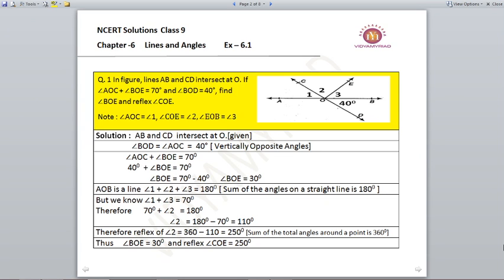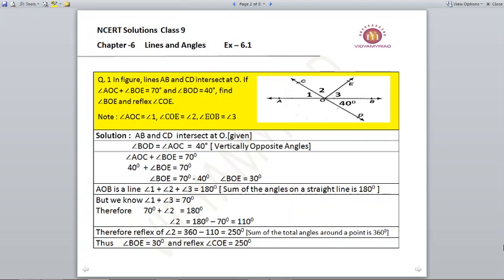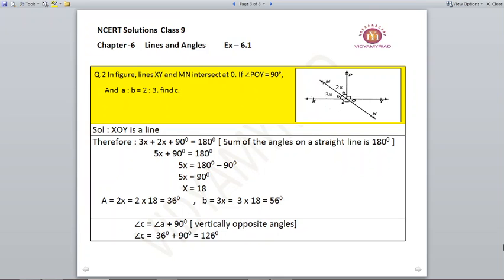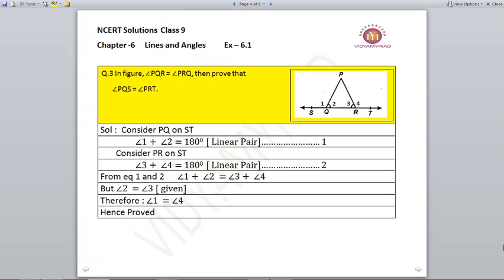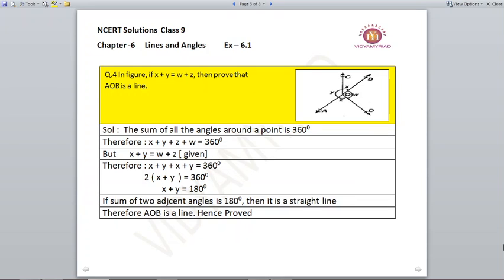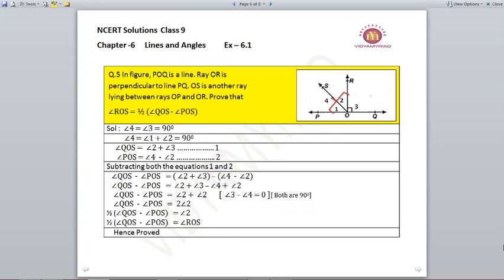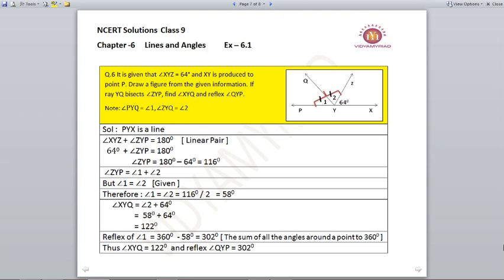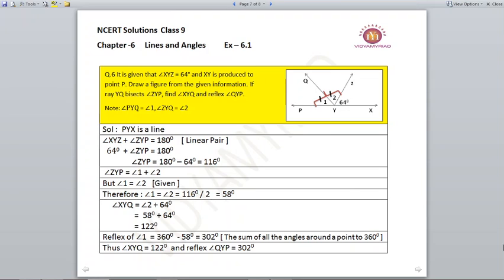Class 9 II Chapter 6 II Lines and Angles II Ex 6.1 II NCERT II CBSE II Vidya Myriad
Hello Students,
 This video is made for the class 9 on chapter 6 Lines and angles.
Exercise 6.1 is explained in this video